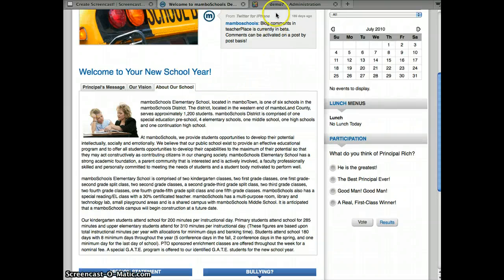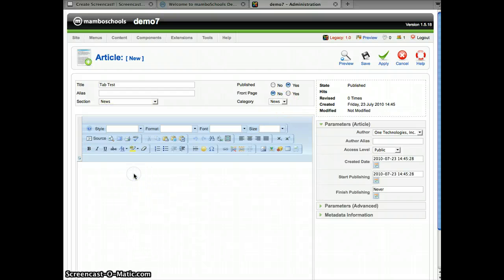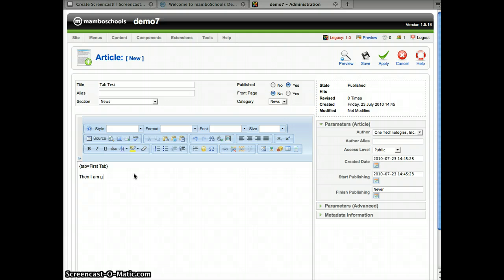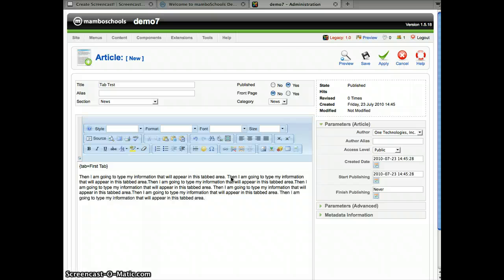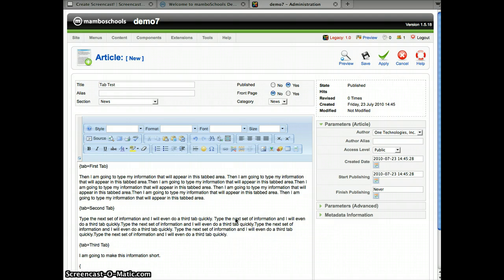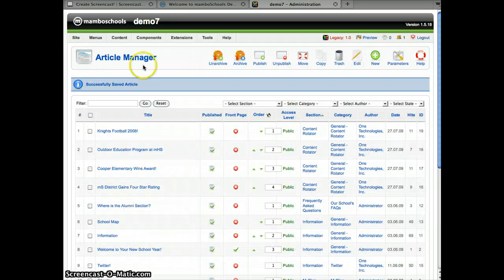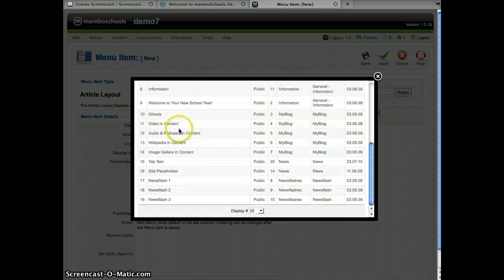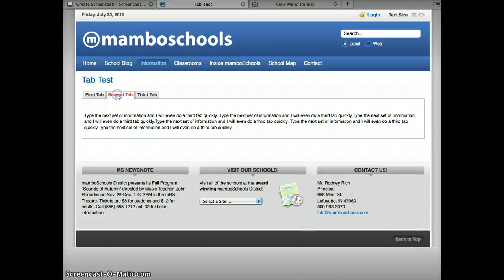mamboCast 2: Adding Tabbed Content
Learning how to do tabbed news using the tab content tag.